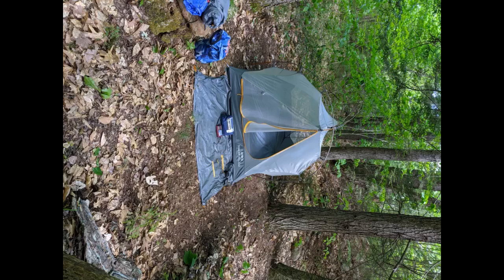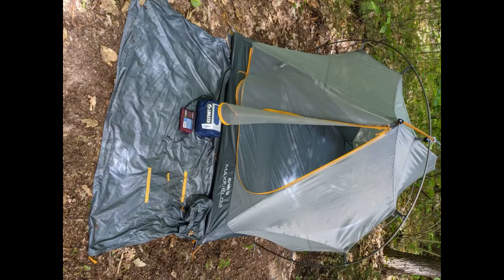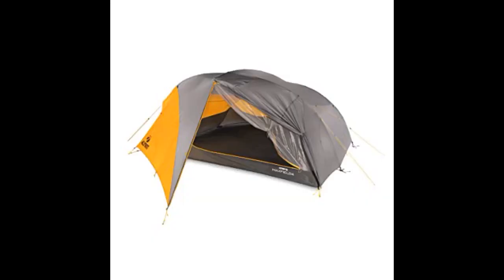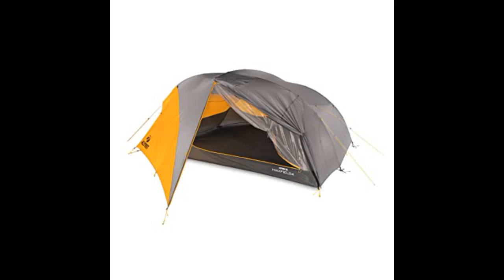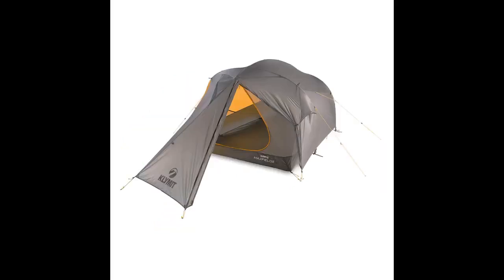Klymit Maxfield 4 Person Lightweight Backpacking Tent for Camping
So far I’ve used this tent on one overnight camping trip. It did rain in the early morning and the tent was absolutely dry inside. The tent is very spacious inside, there was plenty of room for me and all of my gear.
There is a learning curve on setting this tent up. I feel that once you set it up at least two or three times it will get easier. If you want to use all the tents attachment points you will have to buy extra stakes.
The number of stakes included is sufficient to set up this tent...